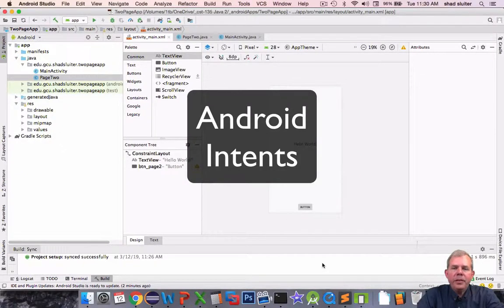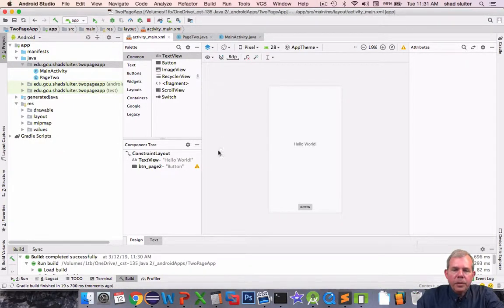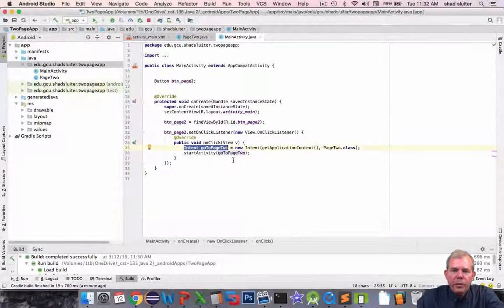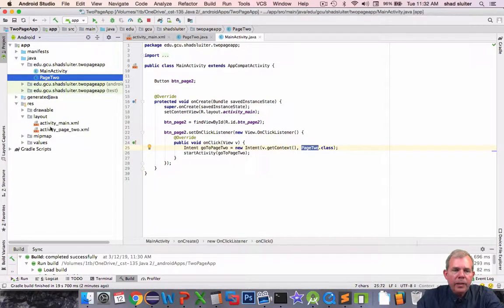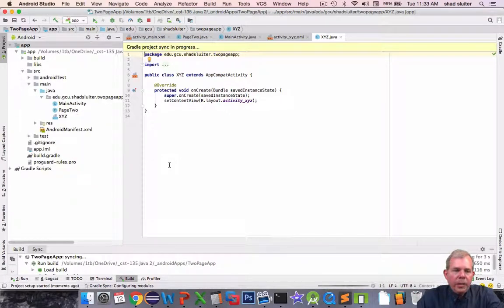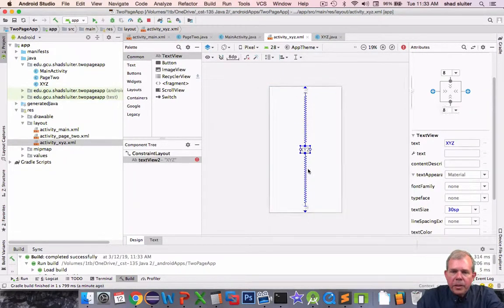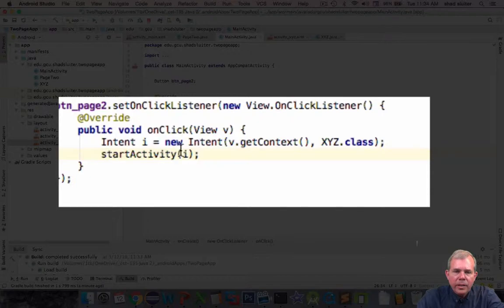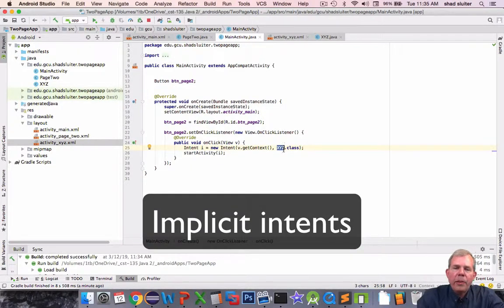Android using intents example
How to use intents to open a second activity. How to move from one screen to another in Android.